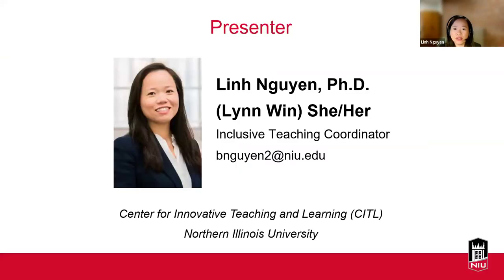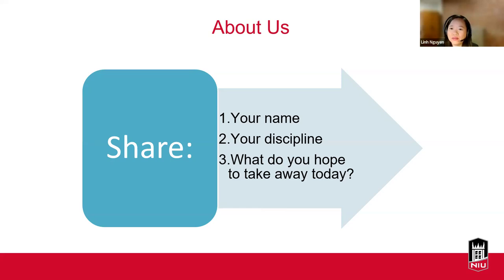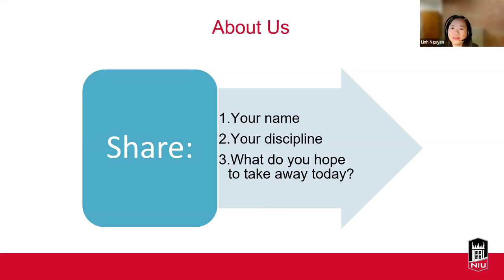Equitable Grading: Reducing Biases and Increasing Students’ Success